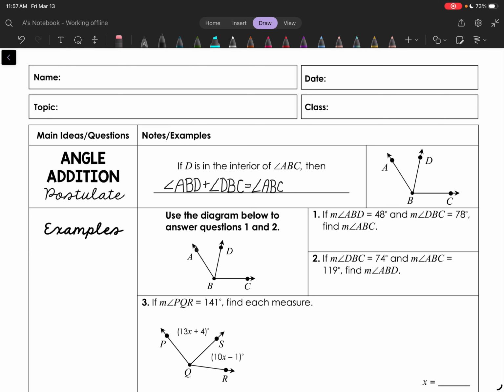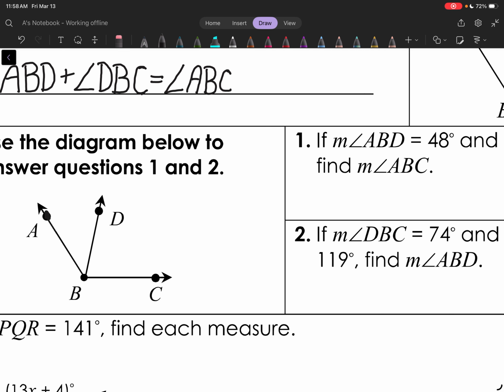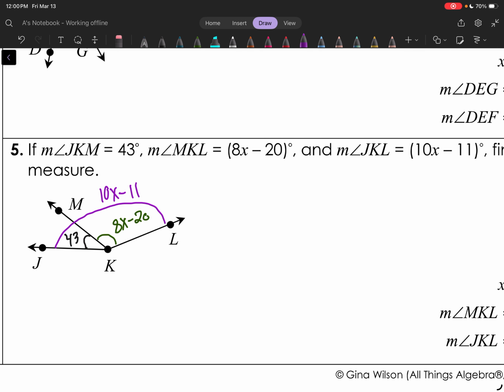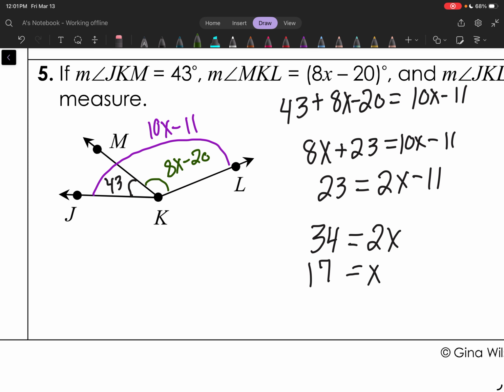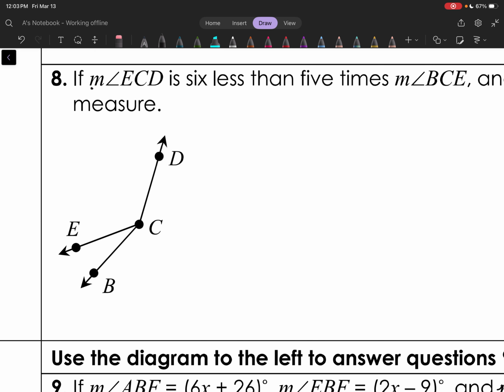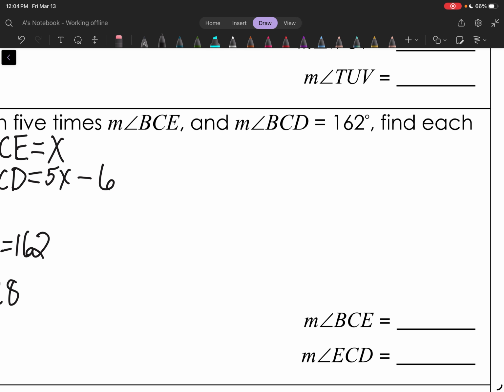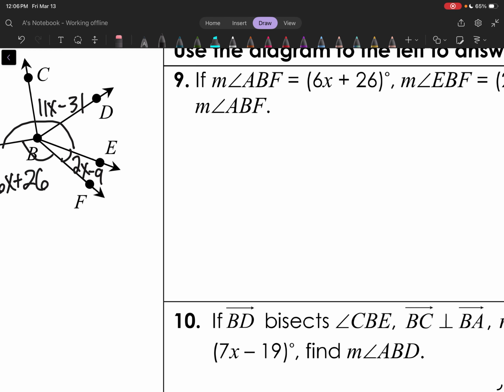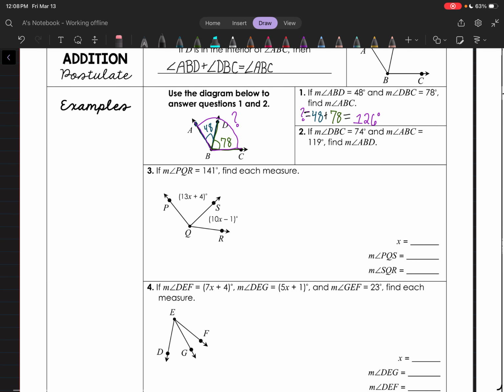Math 2 Unit 4 Lesson 2: Angle Addition Postulate